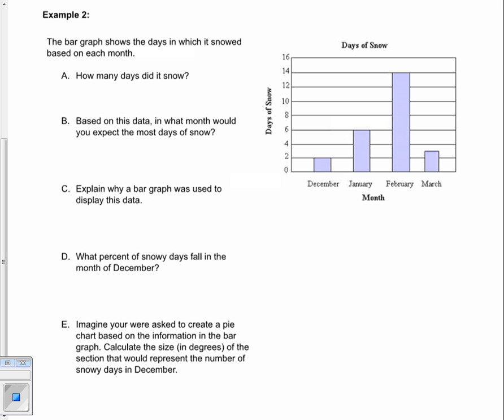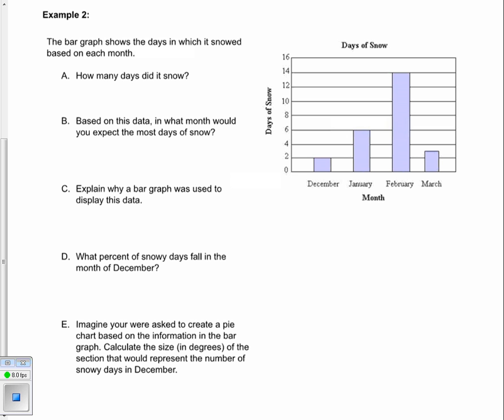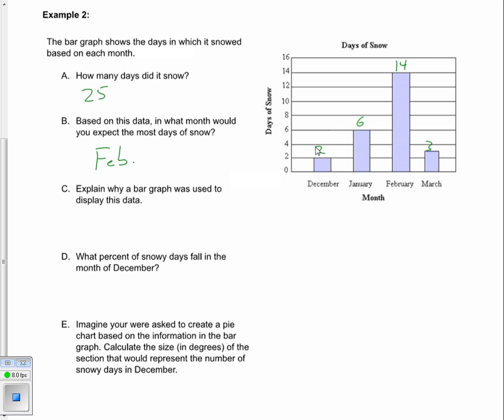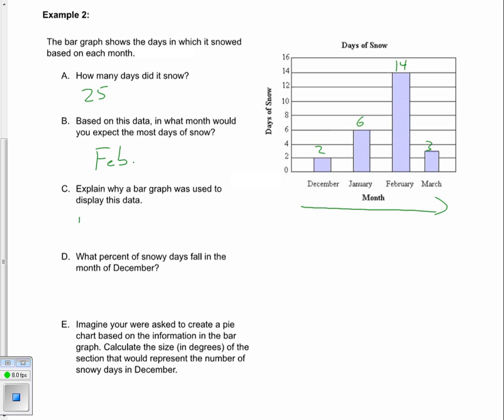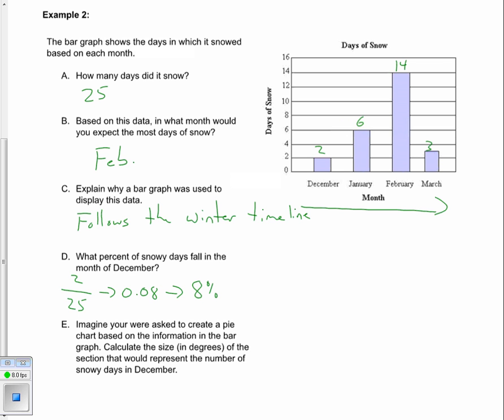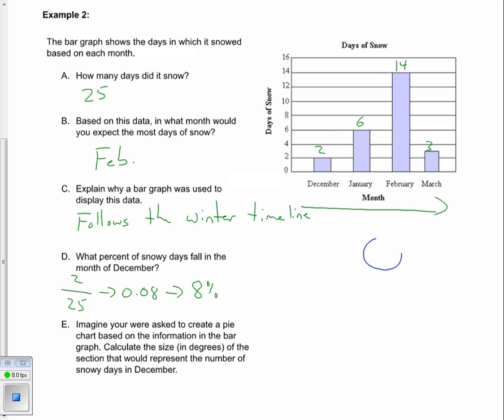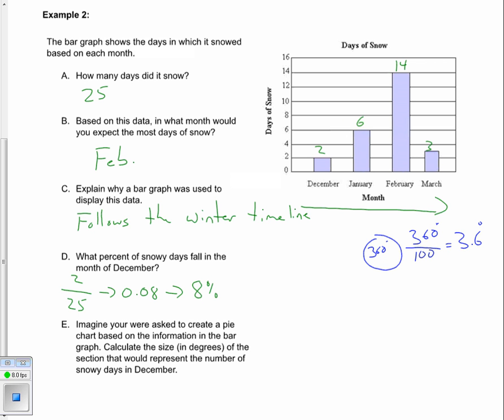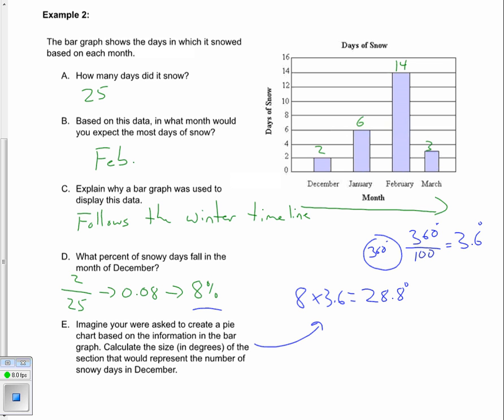U3L3 Displaying Data P2 Bar Chart and Snowy Days